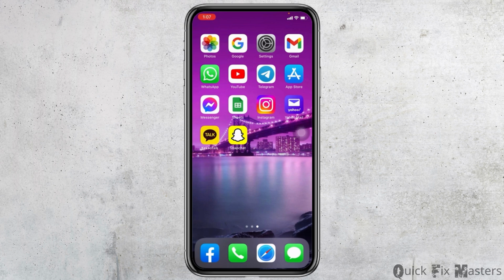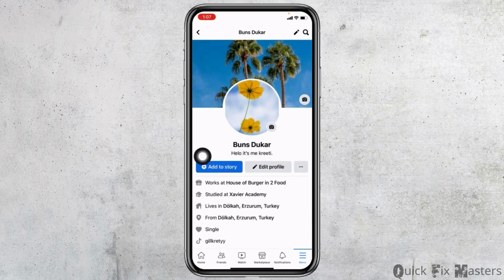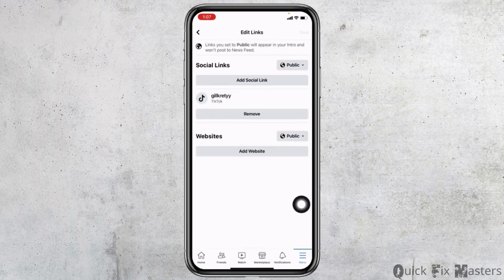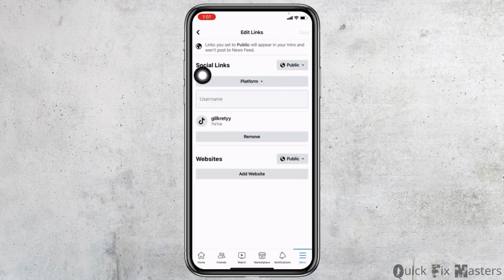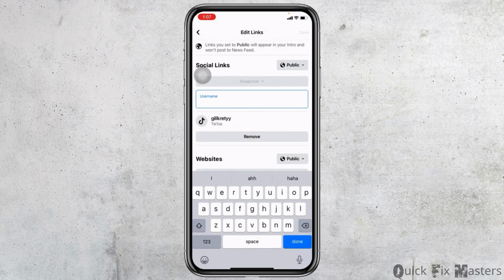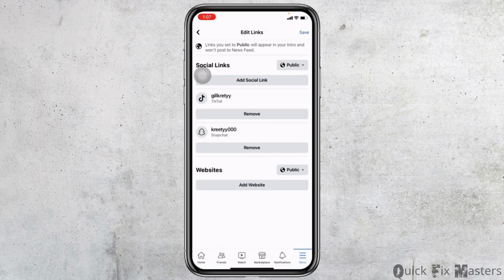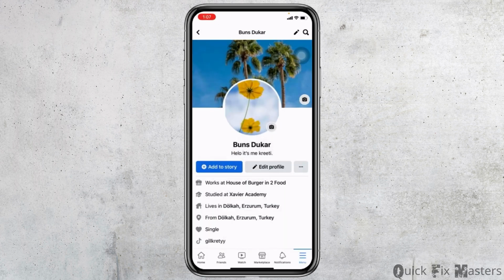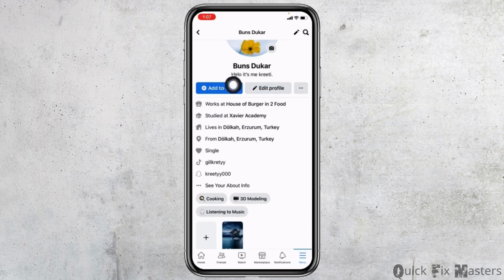How To Connect Snapchat With Facebook | SNAPCHAT LINK WITH FACEBOOK (NEW WAY)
Snapchat is a fun way to share moments with friends, and connecting it with your Facebook account can make it even more convenient. In this 2023 tutorial, we'll walk you through the new method for linking your Snapchat and Facebook accounts.

Timestamps:
0:00 Introduction
0:05 How to Connect Snapchat with Facebook (New Way)

Follow these simple steps to link your Snapchat and Facebook accounts in no time.